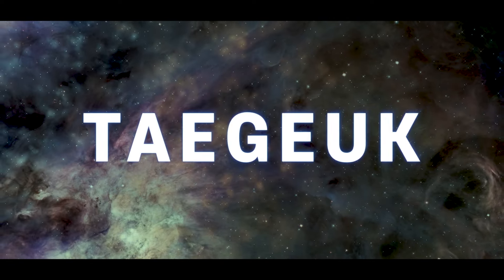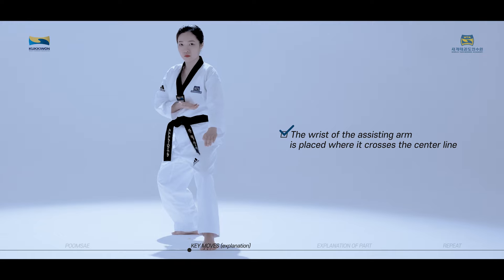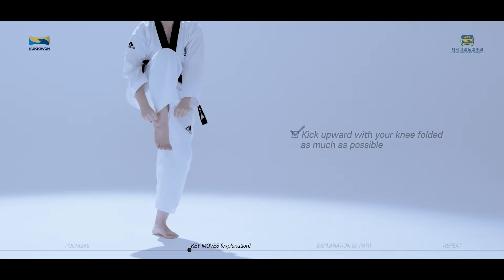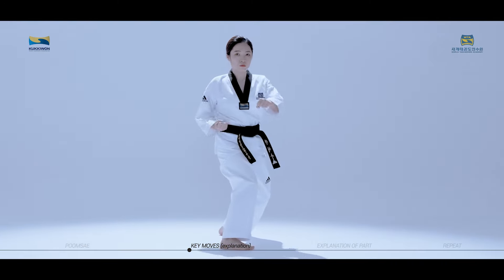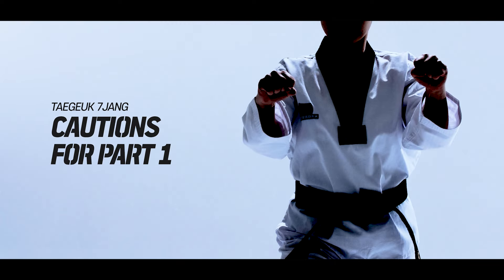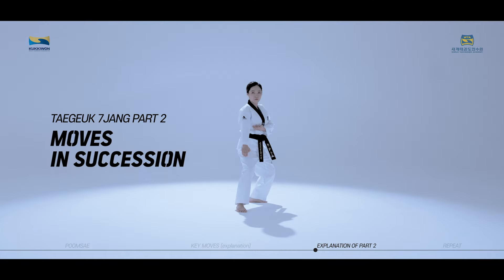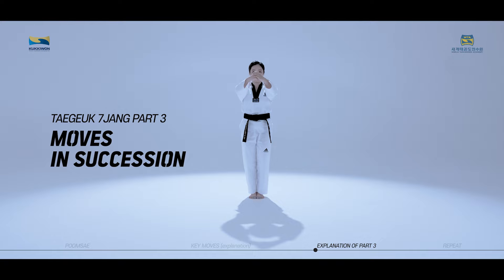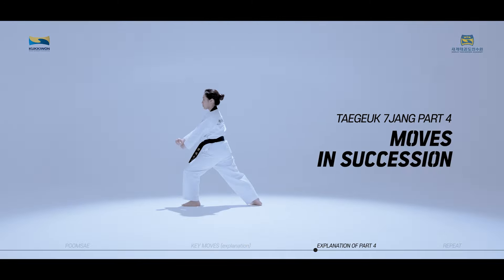TAEGEUK 7JANG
TAEKWONDO POOMSAE

World Taekwondo Academy produced the video to properly spread the spirit and technology of taekwondo to around the world.